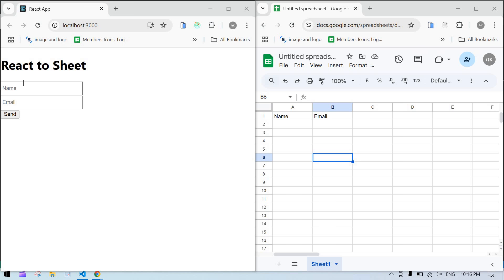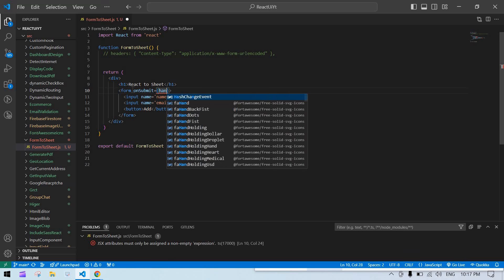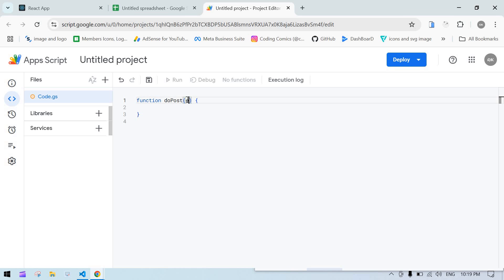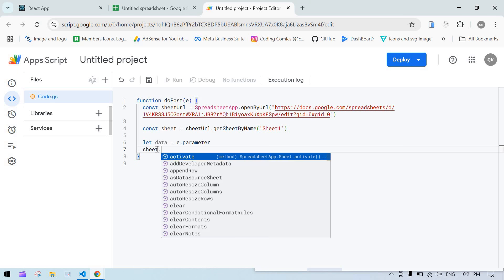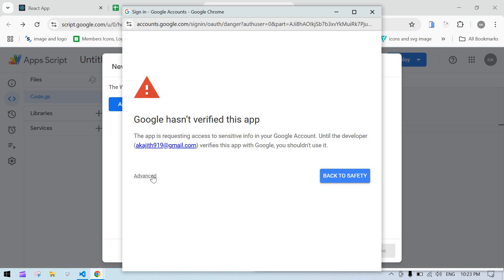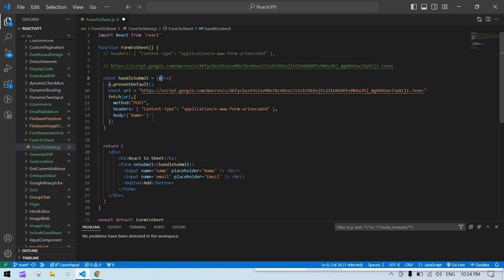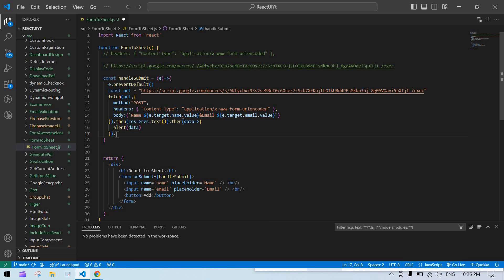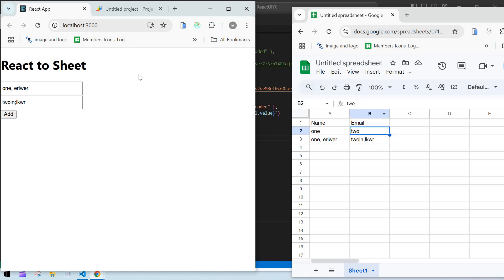How to Insert Data from React Form to Google Sheet || Integrating Google Sheets with React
To insert data from a React form into a Google Sheet without using a backend, you can leverage Google Apps Script to act as an intermediary between your React app and Google Sheets. Here's a general approach to achieve this:

Google Apps Script Setup:

Create a Google Apps Script that acts as a web app. This script will handle incoming requests from your React app.
The Apps Script should be set up to listen for POST requests and retrieve form data from the request's body.
Once the data is received, the script appends it to a specific Google Sheet.
You can deploy the script as a "web app," which will provide you with a unique URL that your React app can interact with.
Handling Cross-Origin Resource Sharing (CORS):

Since your React app is likely running on a different domain or port (e.g., localhost), you'll need to configure the Apps Script to allow cross-origin requests. This is done by setting appropriate CORS headers in the script to permit your React app to make requests to it.
React Form Setup:

In your React app, create a form where users can input data, such as their name and email.
Use JavaScript (or fetch) to send this form data to the Apps Script URL via a POST request. The form data should be sent in JSON format, and you need to set the correct headers to indicate that you're sending JSON.
Sending Data:

When the form is submitted in React, capture the form data and send it to the Apps Script using a POST request. Ensure that the data is serialized into JSON format before sending.
In your Apps Script, parse the incoming JSON data and use it to append the data to the desired Google Sheet.
Success/Error Handling:

After the data is successfully inserted into the Google Sheet, the Apps Script can return a success message, which you can use in your React app to notify the user that their data has been successfully added.
If there’s an error, you can handle it gracefully and display an error message.
This approach allows you to directly integrate Google Sheets with your React app without needing a backend server, while maintaining the ease of interacting with a spreadsheet for storing form data.

google script api with react
react form post to google sheets
google sheet api react form
google apps script post request
app script to store react form data
react to google sheets with no backend
google sheets as a database react
form data with google apps script react
handling form submission react google sheets
app script form data storage
react form data handling
google sheets data storage react
google apps script form automation
react form data push to google sheets
setting up react form for google sheets
connecting react app to google sheets
automating form submissions to google sheets
integrating google sheets with react app
react fetch API google sheets data submission
form data insertion google sheets react
using google apps script for react data
submitting react form to google sheet with apps script